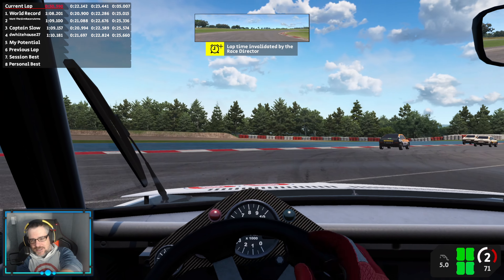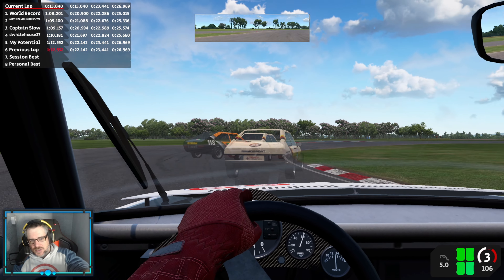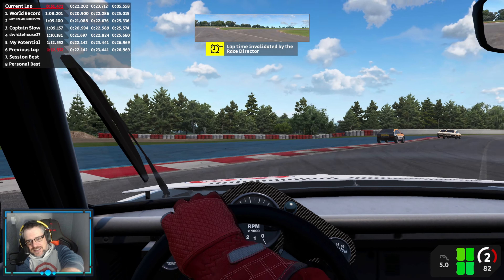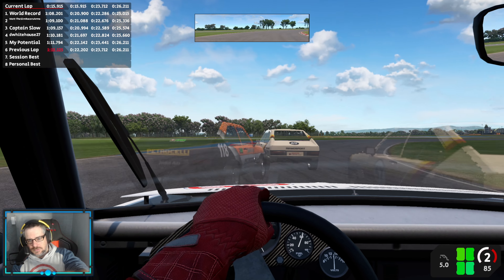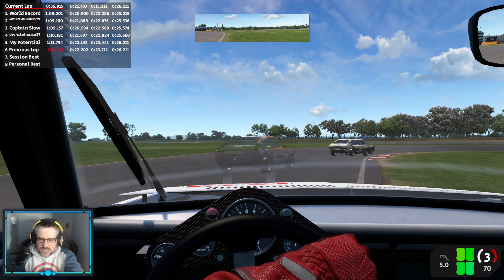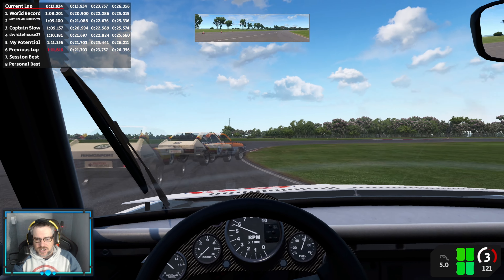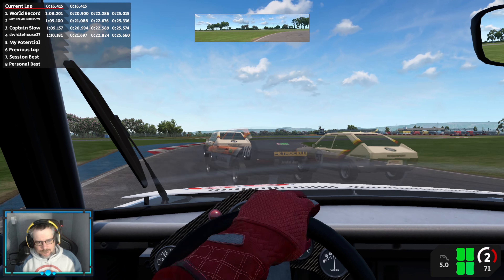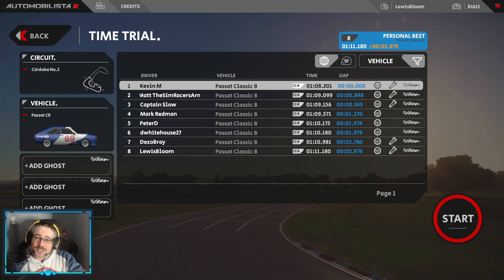Step up from GT3's - AMS2 Time Trial Challenge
It may sound funny, but in Sim Racing at least, a step up from GT3's can often mean slower cars, so if you want to test your skill, give these bangers a go. However be warned, no ABS or TC here,.

Car; Passat Classic B
Track; Córdoba No.2
My time; 01:11.180
Platform; Automobilista 2

Don't forget to check out the original video from @SimRacersArms and big thanks to Matt for  setting these weekly hot lap challenges;